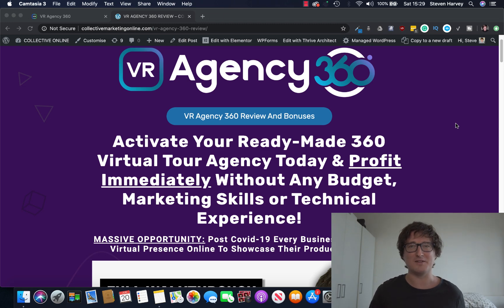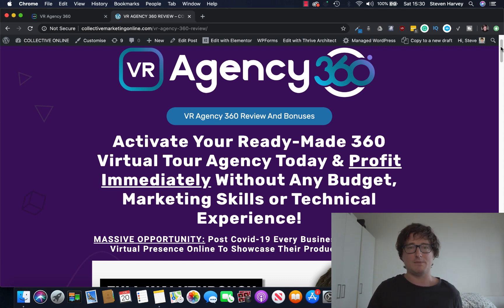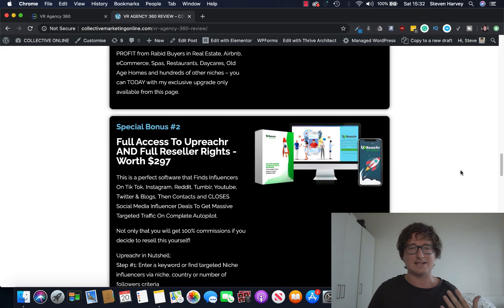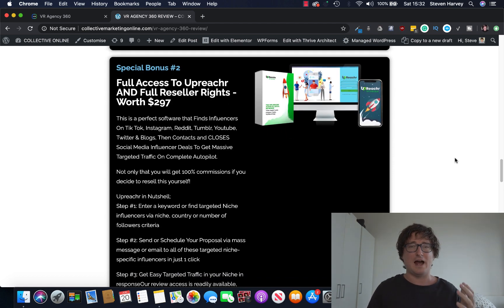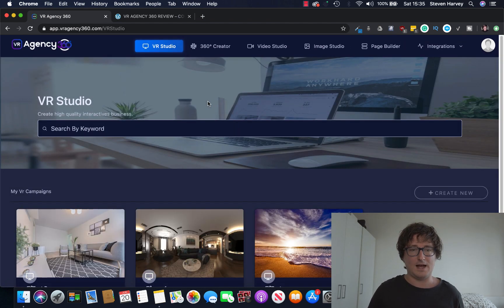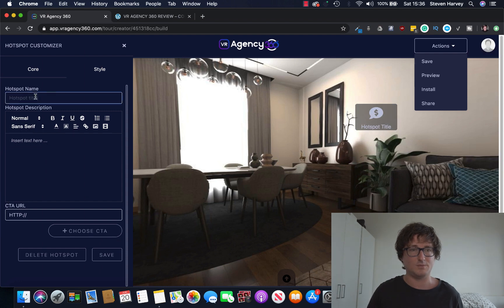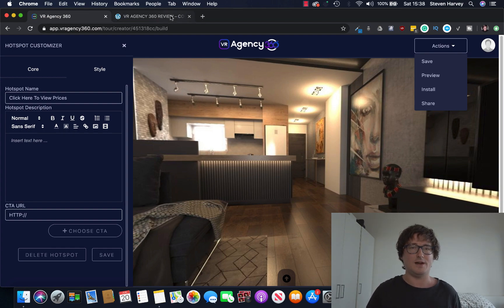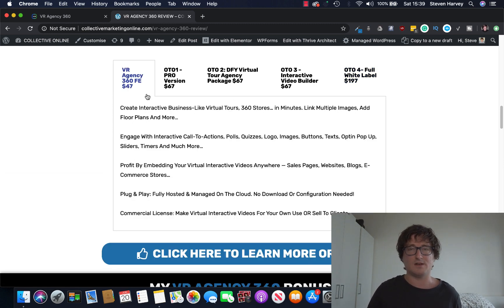VR Agency 360 Review - Complete Walkthrough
VR Agency 360 Review Watch this VR Agency 360 Review as I show exactly how you can profit from social distancing using this breakthrough ‘first-to-market’ platform.

👉 Get FREE LIFETIME access to my #1 recommended tool: Funnel Builder, Memberships, Websites & Domains ALL IN ONE (BETTER than ClickFunnels)

WHAT IS VR AGENCY 360?

VR Agency 360 is an interactive 360º Virtual Tours Builder That helps you to Quickly Create High-Value “Interactive Virtual Experiences” For your clients.

With Covid19 EVERY Business wants to be online BUT prospects and customers are not comfortable right now to go anywhere in person.

This is a HUGE problem for gyms, realtors, spas, AirBnB, Vacation Rentals, restaurants & the list goes on.

VR Agency 360 Gives EVERYONE the ability to EASILY showcase a 360 degree video of your business/product with interactive elements like Call to actions, polls, quizzes, logo, images, buttons, texts, optin pop up, sliders, timers and much more

With so many businesses wanting to move online, VR Agency 360 is a welcome ‘first to market’ product giving you the early-movers advantage to be able to sell virtual experiences as a service. In my VR Agency 360 Review I show you exactly how you can do this as well as a full demo from the developer.